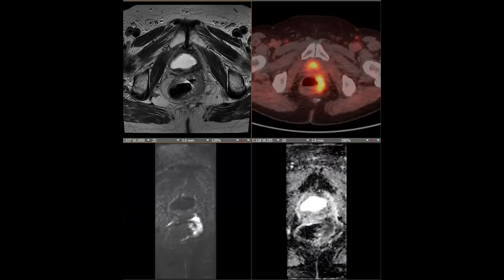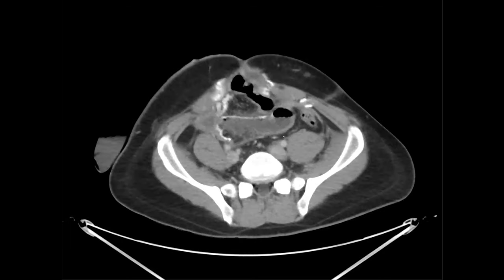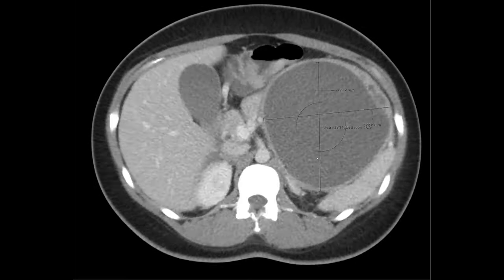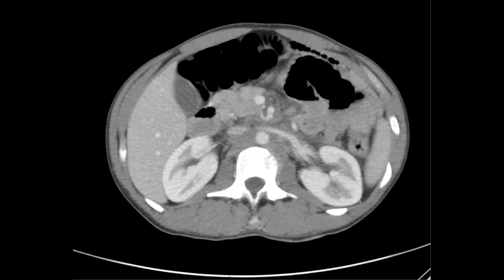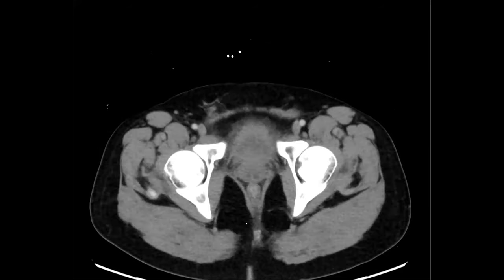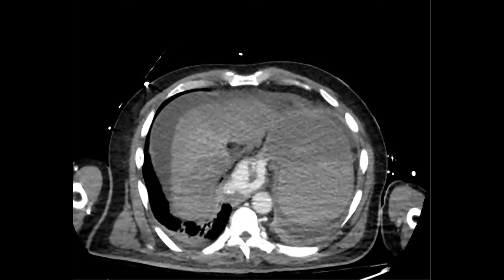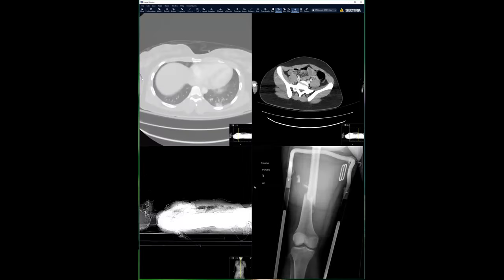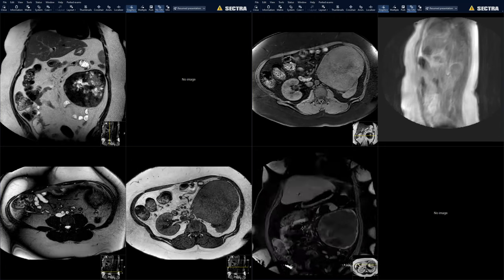Abdominal Case Conference - 7/27/2021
0:00 - Prostate cancer Choline PET/CT detecting a secondary rectal Cancer - Dr. Matthew Harwood
3:15 - Encapsulating peritoneal sclerosis after surgery - Dr. Aarti Sekhar
6:39 - Young female with pancreatic serous cystadenoma with infection / abscess - Dr. Aarti Sekhar
10:26 - Perivascular soft tissue in HIV patient = Kaposi sarcoma - Dr. Aarti Sekhar
13:54 - Splenogonadal fusion!  Dr. Aarti Sekhar
17:20 - Delayed extravasation GI bleed from esophageal varix - Dr. Aarti Sekhar
18:43 - Septic emboli in patient with femoral fracture - fat emboli! Dr. Tarun Pandey
21:54 - Mystery case - T2 dark renal mass - fibrous tumor or papillary RCC?? Dr. Kedar Jambhekar